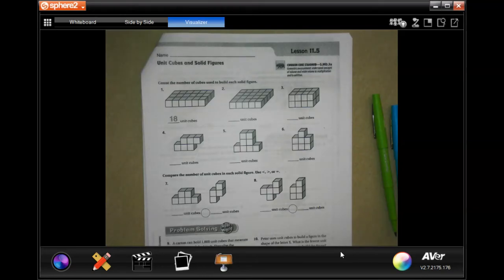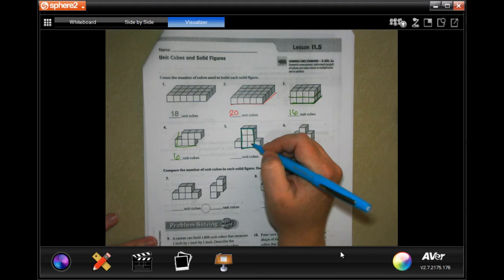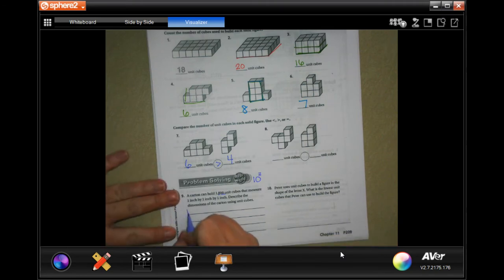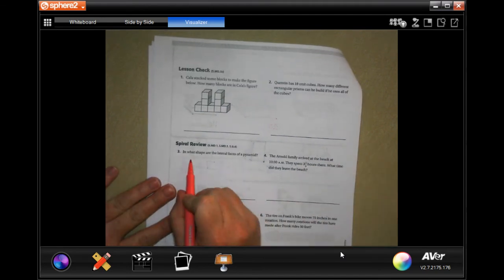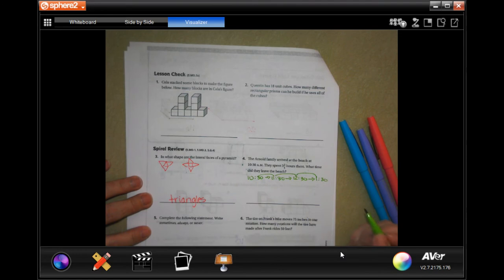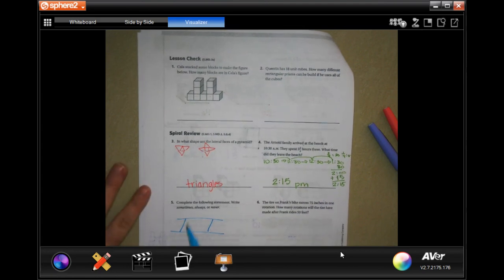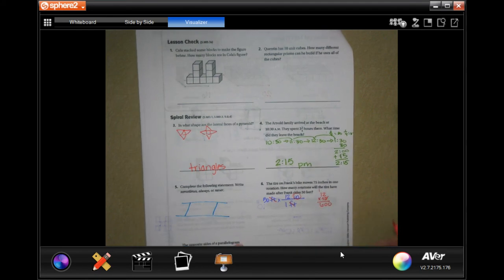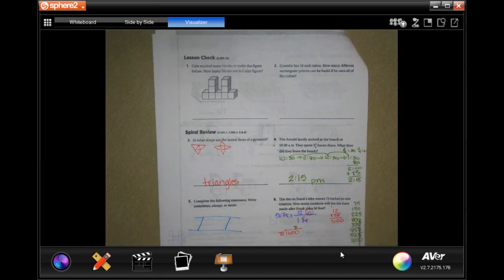5th Grade 11.5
Unit Cubes and Solid Figures